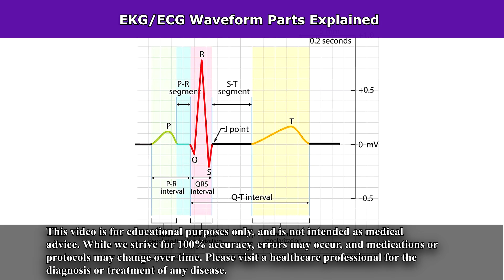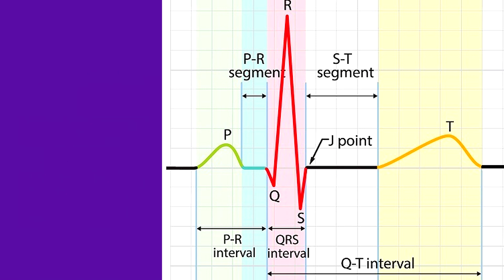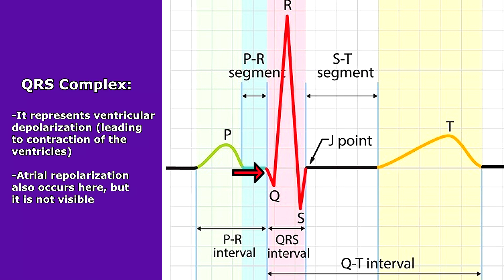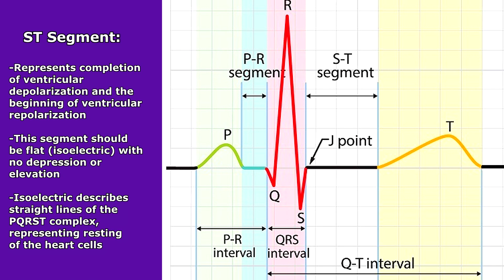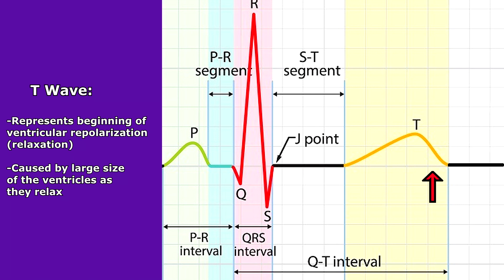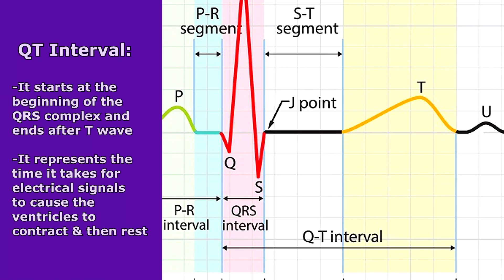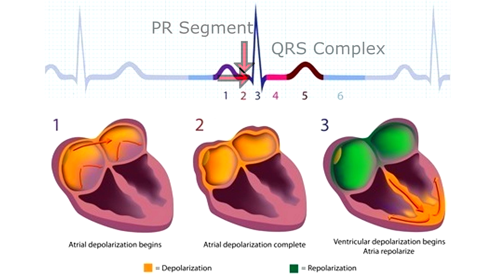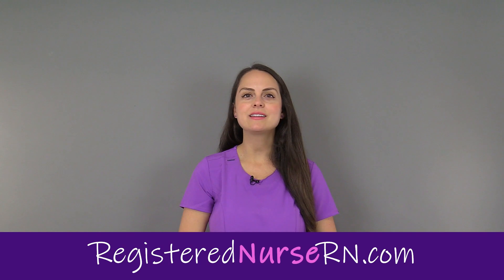ECG Waveform Explained and Labeled | ECG Interpretation Nursing NCLEX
ECG (EKG) waveform explained and labeled in only 4 minutes. When performing ECG / EKG interpretation and analyzing heart rhythms, it is important to know the parts of the ECG waveform.

In this video, you'll learn the parts of the ECG (EKG) waveform such as the P wave, PR segment, ST segment, QRS complex, QT interval, PR interval, T wave, and more.